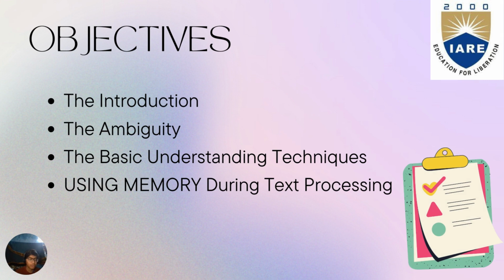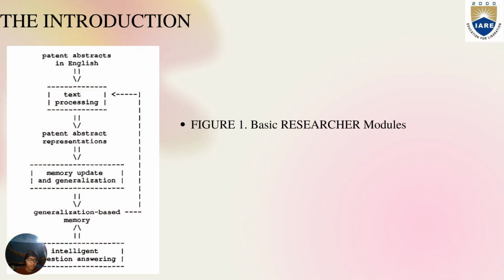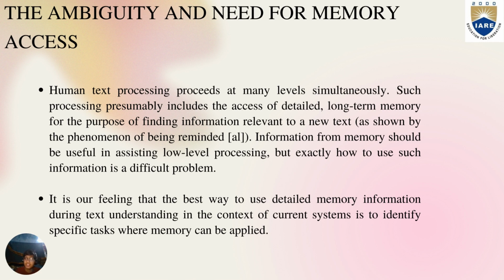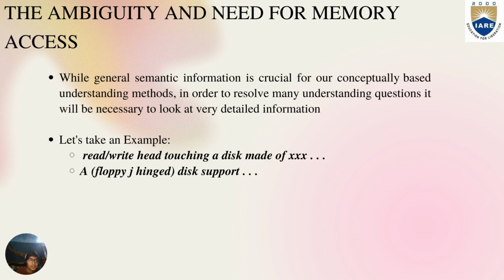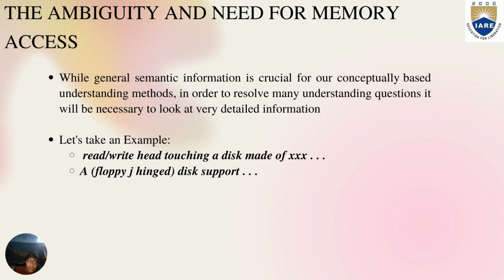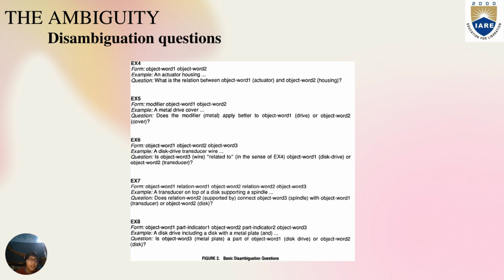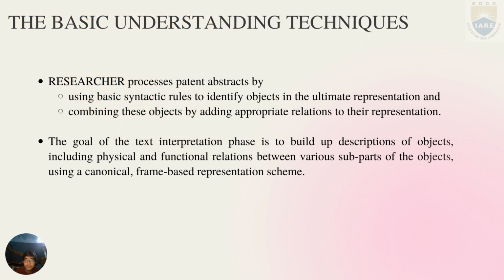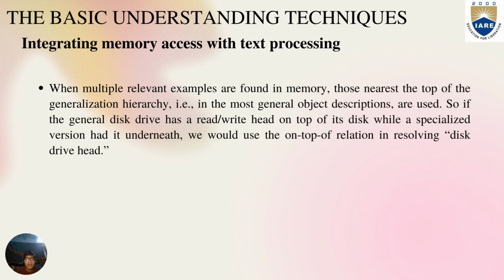(Updated)Use of memory in text processing